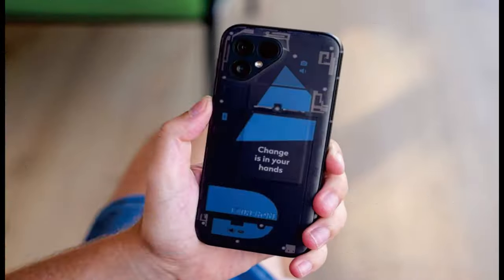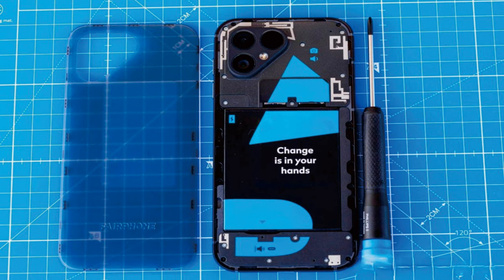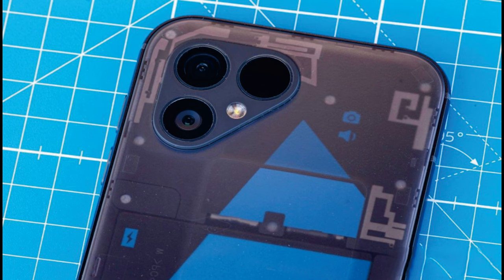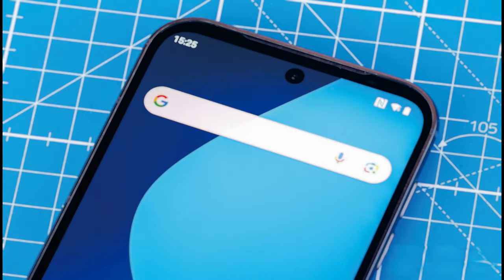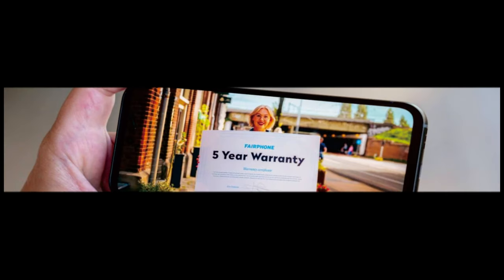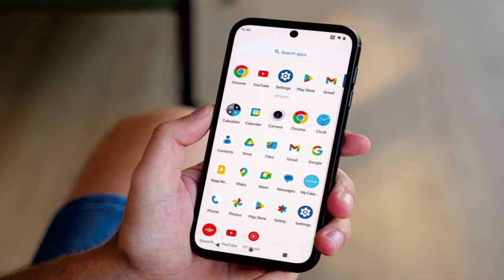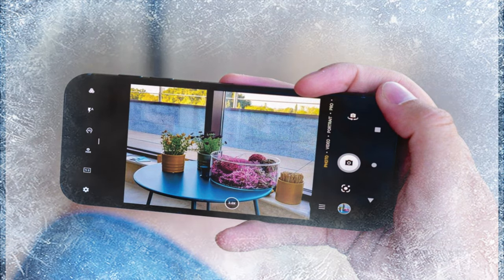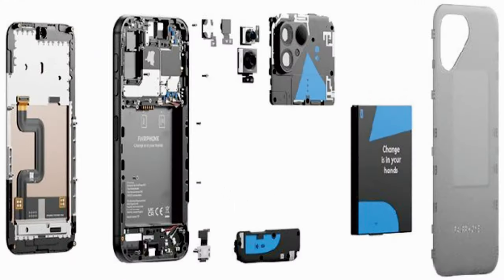Fairphone 5 review @mrawichannel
mrawichannel

Fairphone 5 adalah smartphone yang diproduksi oleh perusahaan Belanda, Fairphone. Smartphone ini merupakan penerus dari Fairphone 3 dan dirilis pada tahun 2021. Berikut ini adalah tinjauan mengenai Fairphone 5:

1. Desain: Fairphone 5 memiliki desain yang cukup sederhana dan minimalis. Smartphone ini memiliki layar 6,3 inci dengan resolusi Full HD+. Bagian belakangnya terbuat dari plastik yang ramah lingkungan dan dapat diganti-ganti sesuai keinginan pengguna.

2. Kinerja: Fairphone 5 ditenagai oleh prosesor Qualcomm Snapdragon 750G, yang cukup mumpuni untuk menjalankan berbagai aplikasi dan tugas sehari-hari. Smartphone ini juga dilengkapi dengan RAM 6GB, yang memungkinkan multitasking yang lancar.

3. Kamera: Fairphone 5 dilengkapi dengan kamera belakang ganda, dengan lensa utama 48MP dan lensa kedua 12MP. Kamera ini mampu menghasilkan foto yang cukup baik dalam kondisi cahaya yang baik. Namun, performa kamera ini mungkin tidak sebaik smartphone flagship lainnya.

4. Baterai: Fairphone 5 memiliki baterai berkapasitas 4000mAh, yang cukup untuk digunakan sehari penuh dengan penggunaan normal. Smartphone ini juga dilengkapi dengan fitur pengisian daya cepat, yang memungkinkan pengisian baterai lebih cepat.

5. Keberlanjutan: Salah satu keunggulan utama dari Fairphone 5 adalah keberlanjutannya. Smartphone ini dibuat dengan menggunakan bahan-bahan yang ramah lingkungan dan adil, serta dirancang untuk dapat diperbaiki dengan mudah. Fairphone juga berkomitmen untuk memberikan pembaruan perangkat lunak jangka panjang.

Secara keseluruhan, Fairphone 5 adalah smartphone yang cocok untuk mereka yang peduli dengan keberlanjutan dan ingin memiliki smartphone yang dapat diperbaiki dengan mudah. Namun, jika Anda mencari performa kamera atau kinerja yang sangat tinggi, mungkin ada pilihan lain yang lebih baik di pasaran.

Fairphone 5 specs at a glance:
Body: 161.6x75.8x9.6mm, 212g; Glass front (Gorilla Glass 5), aluminum frame, plastic back; IP55, dust and water resistant, MIL-STD-810H compliant.
Display: 6.46" OLED, 90Hz, 880 nits (peak), 1224x2700px resolution, 19.85:9 aspect ratio, 459ppi.
Chipset: Qualcomm QCM6490 (6 nm): Octa-core (1x2.7 GHz Cortex-A78 & 3x2.2 GHz Cortex-A78 & 4x1.9 GHz Cortex-A55); Adreno 643.
Memory: 256GB 8GB RAM; UFS 2.2; microSDXC (dedicated slot).
OS/Software: Android 13, planned upgrade to Android 14.
Rear camera: Wide (main): 50 MP, f/1.9, 1/1.49", 1.0µm, PDAF, OIS; Ultra wide angle: 50 MP, f/2.2, 1/2.51", 0.7µm, PDAF; Depth: TOF 3D.
Front camera: 50 MP, f/2.5, (wide), 1/2.76", 0.74µm.
Video capture: Rear camera: 4K@30fps, 1080p@30/60/120fps, gyro-EIS; Front camera: 4K@30fps, 1080p@30fps, gyro-EIS.
Battery: 4200mAh removable battery; 30W wired, 50% in 20 min (advertised).
Connectivity: 5G; eSIM; Wi-Fi 6e; BT 5.2; NFC.
Misc: Fingerprint reader (side-mounted); stereo speakers.